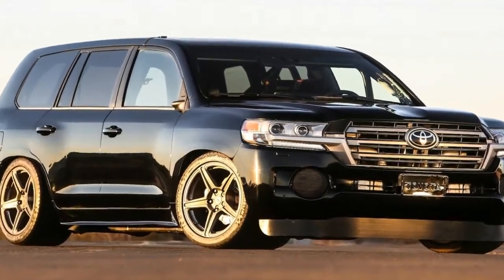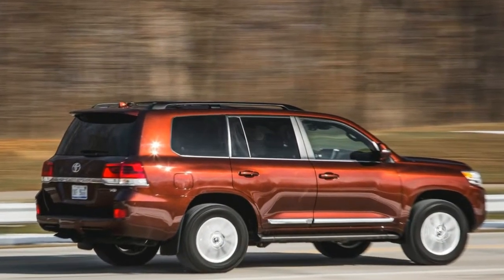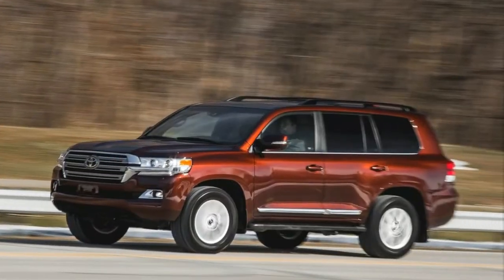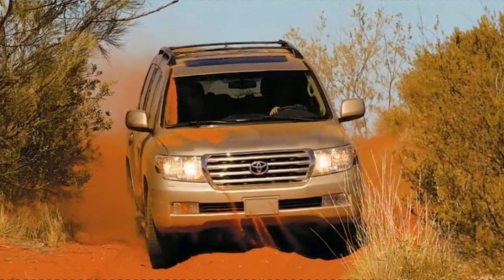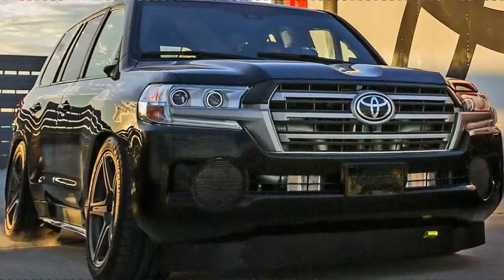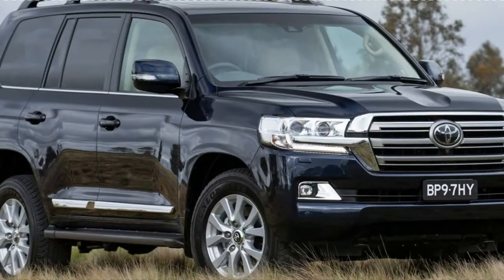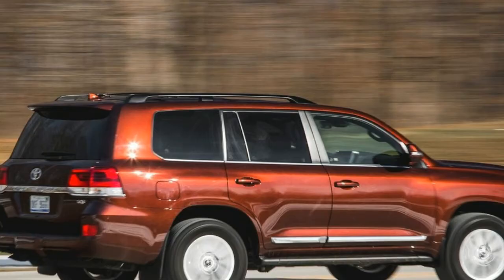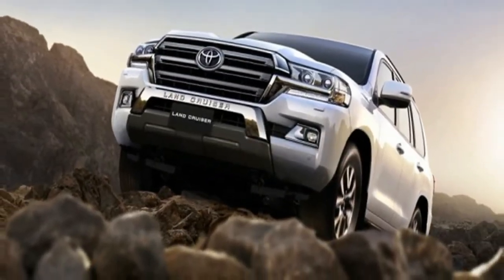Hot News !!! MUST SEE 2000HP Toyota Land Cruiser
Hot News  !!!  MUST SEE 2000HP Toyota Land Cruiser - To put the new Land Speed Cruiser in perspective, if it were a road car and not a SEMA concept SUV, it'd land at the #7 spot of our "fastest of 2016" list, between the 217-mph (349 km/h) Lamborghini Centenario and 221-mph (356 km/h) Rimac Concept One – not bad for a big, blocky 4x4 that carries eight people in production spec.

Engineers from Toyota's motorsports technical center have flipped the script on the Land Cruiser, making it a low, ultra-powerful street rocket instead of a high-clearance off-road rambler. A literal out-of-body experience, the process involved carefully removing the body shell before heavily modifying virtually everything below, including lowering the ride height, narrowing the tracks and adding an ATI transmission to handle all the power from the Toyota 3UR-FE 5.7-liter V8 with dual Garrett turbochargers. A custom hood gives those volleyball-sized turbos breathing room.
"From the outside, the Land Speed Cruiser appears quite normal, quite subtle," says Toyota motorsports technical center manager Chuck Wade. "This is what makes it so special. Every single system and component has been touched. The trick is getting the body back onto the heavily modified frame."

It doesn't look quite "normal" from our vantage point, as the lowered height gives it a much sportier, more urban look, but it certainly doesn't look like a 2,000-hp world speed machine. It's about as incognito as the 850-hp Sleeper Camry Toyota debuted at SEMA two years ago.

██████ GET DAILY UPDATES! NOW! ██████